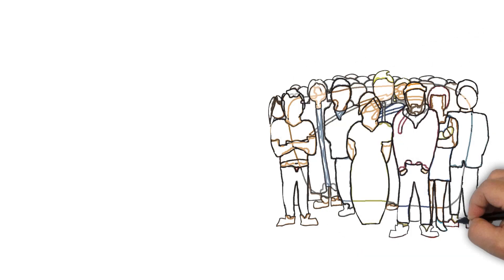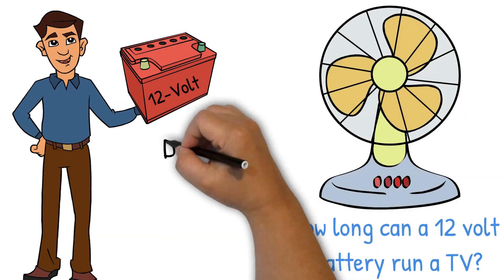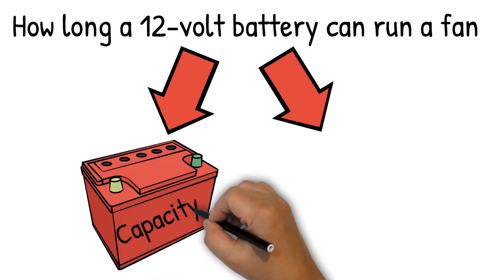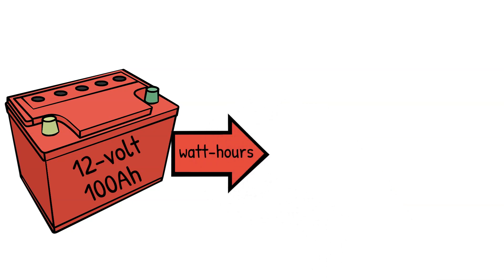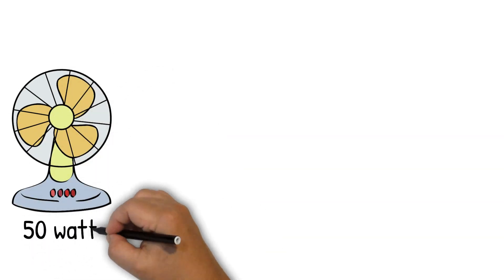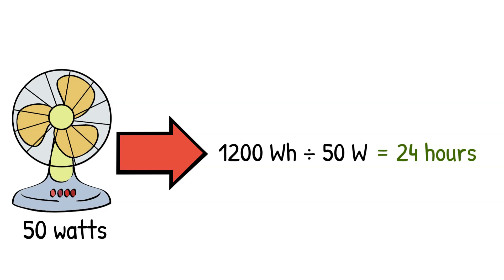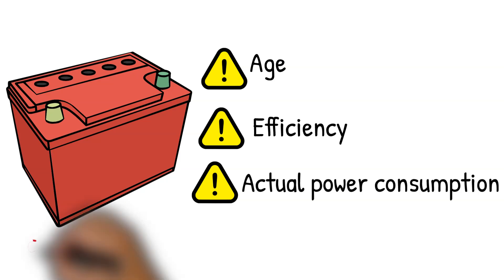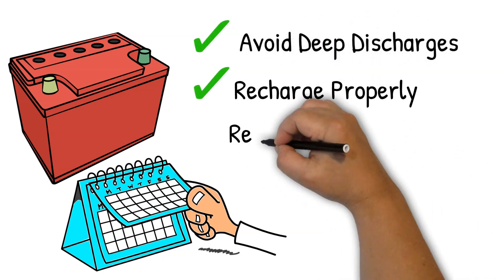How Long Will A 12 Volt Battery Run A Fan? | Calculating Battery Capacity For A Fan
Welcome back to Battery Hacker! In this video, we're diving into a common question: "How long will a 12-volt battery run a fan?" We'll break down the details, do some specific calculations, and share essential tips to get the most out of your battery.

We'll start with understanding the battery capacity and how to convert it into watt-hours. Then, we'll look at the power consumption of a typical fan and calculate the running time. Additionally, we'll discuss real-world factors that might affect the performance and provide pro tips to extend the lifespan of your battery.

How long will a 12 volt battery run a fan?,
12V battery run time for fan,
Calculating battery capacity for a fan,
Tips to extend battery life,
Battery maintenance tips,

►  Quora: ➜
►  Medium:➜
►  Mix:➜